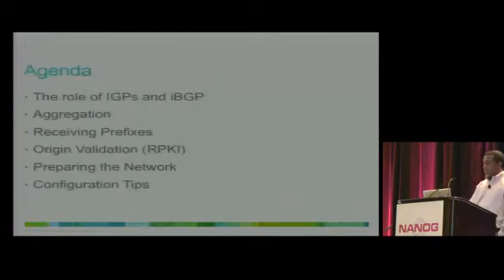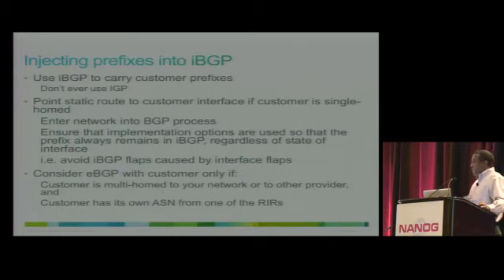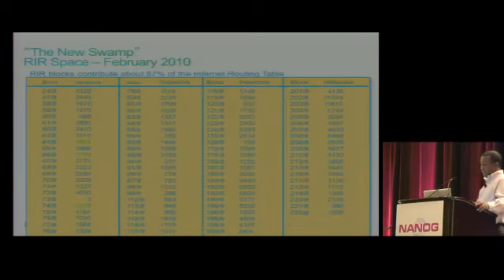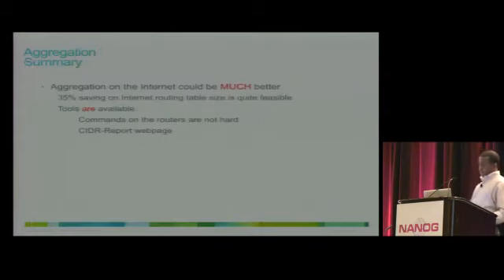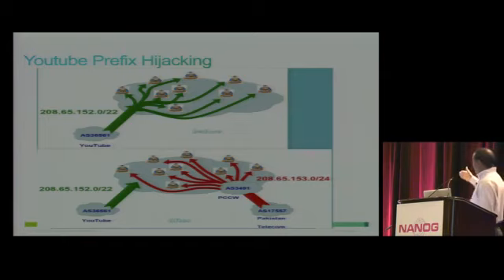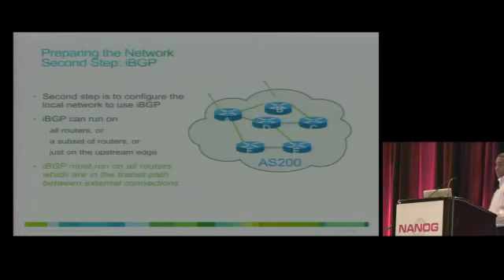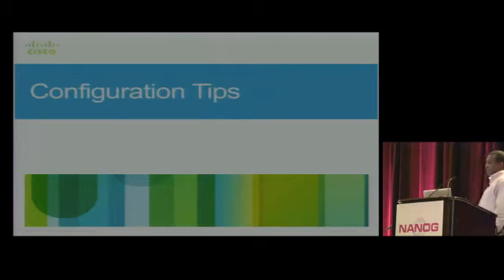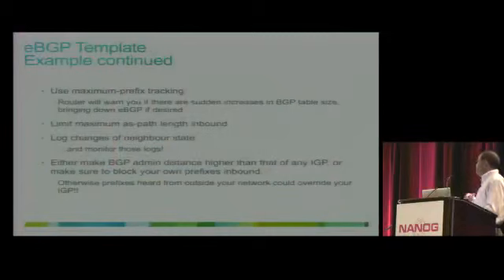Tutorial BGP 102